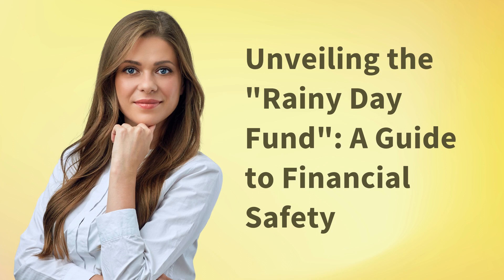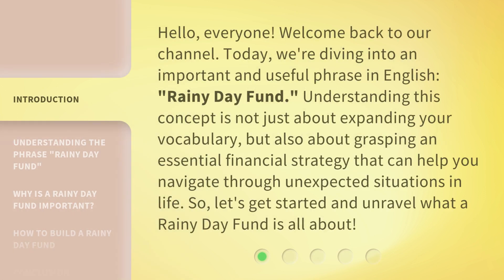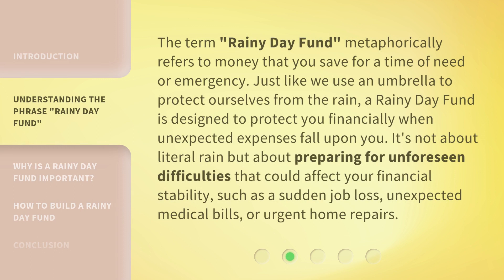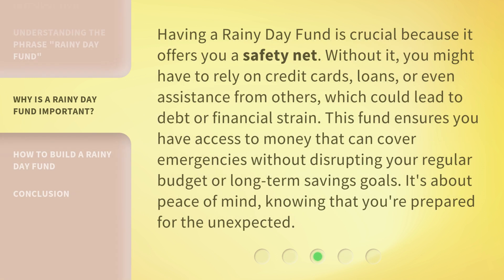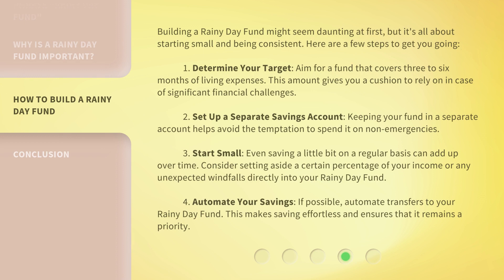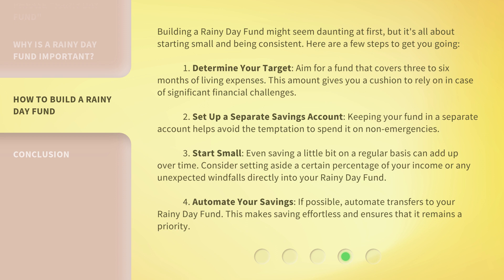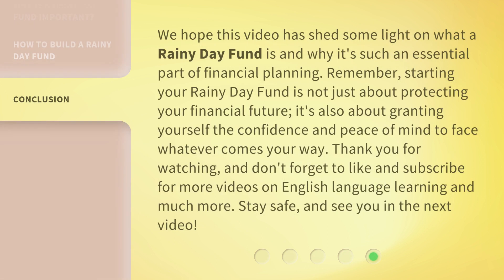Unveiling the "Rainy Day Fund": A Guide to Financial Safety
00:00 • Introduction - Unveiling the "Rainy Day Fund": A Guide to Financial Safety
00:37 • Understanding the Phrase "Rainy Day Fund"
01:11 • Why is a Rainy Day Fund Important?
01:41 • How to Build a Rainy Day Fund